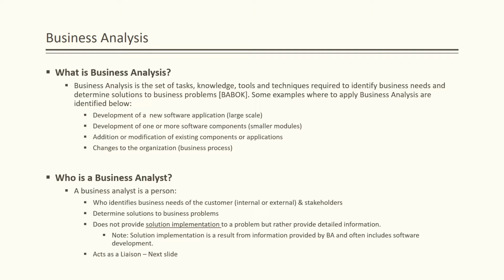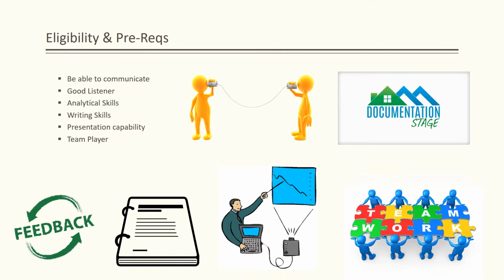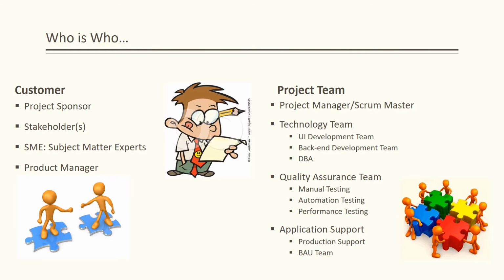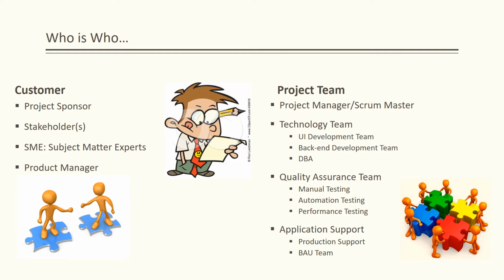Business Analyst and Agile Training Demo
This demo introduces individuals to the basic fundamentals of Business Analysis in both Waterfall and Agile methodologies. Understanding the role of a BA in both waterfall and Agile will help an individual fit into real world situations in Software Development.